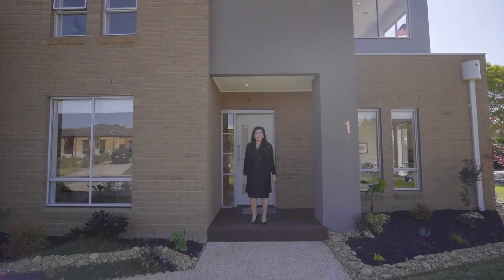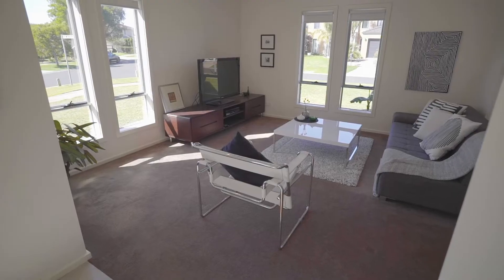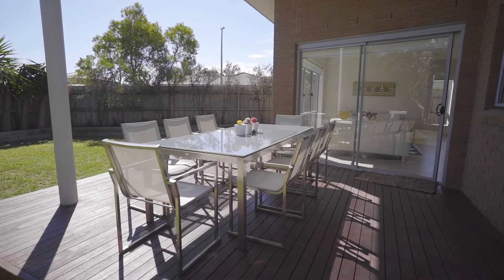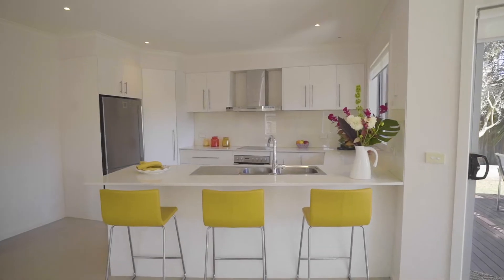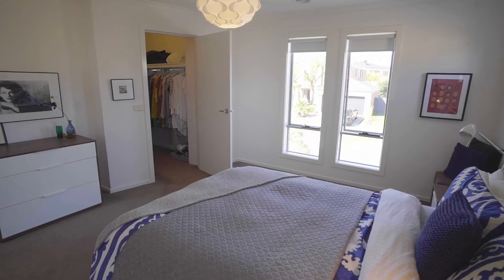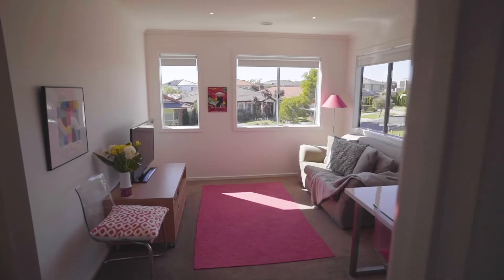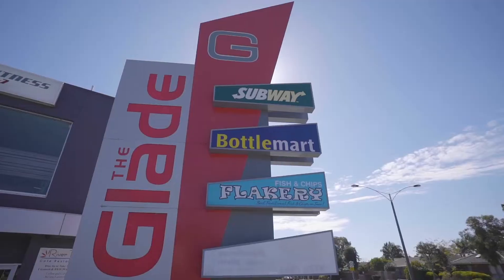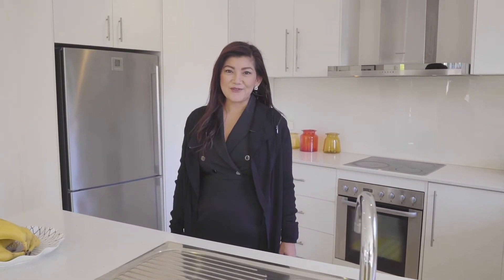1 Webster Drive, Patterson Lakes - Art Sudharm